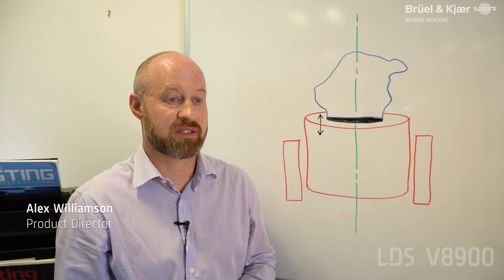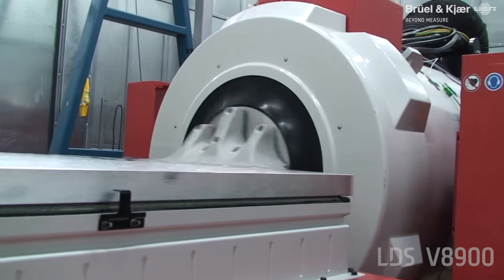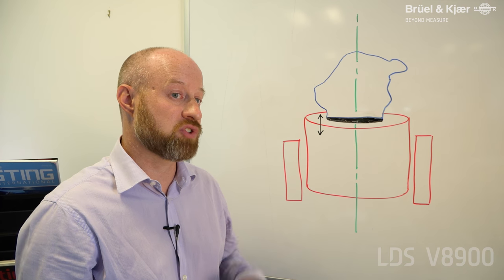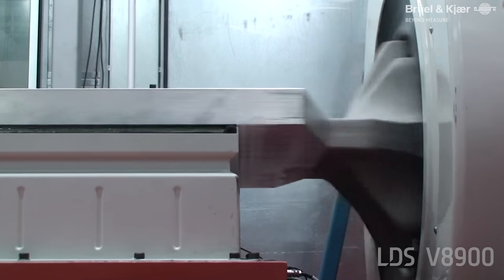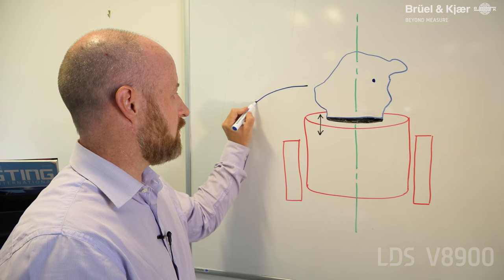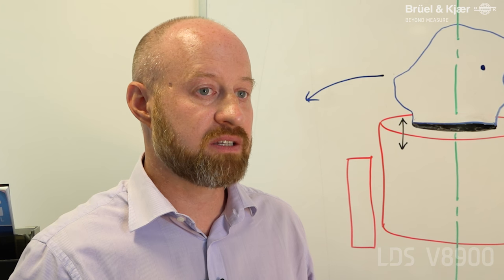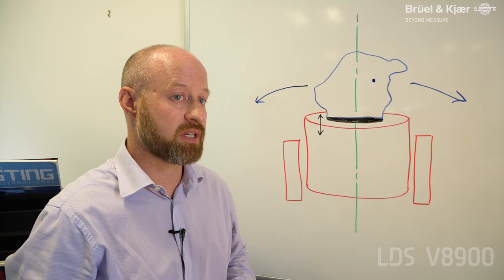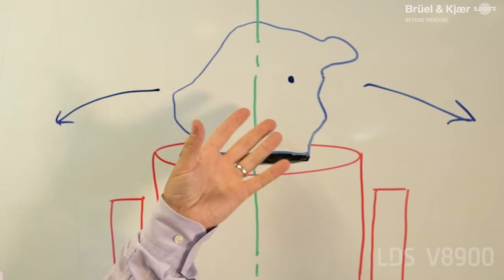LDS V8900 – High overturning moment – Brüel & Kjær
Understand how a HIGH OVERTURNING MOMENT helps simplifying testing large and irregular payloads